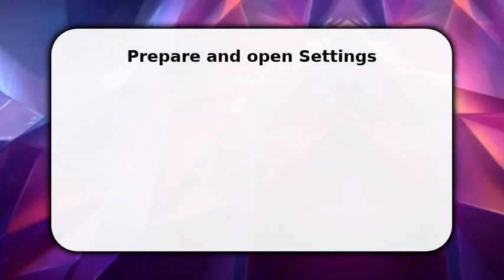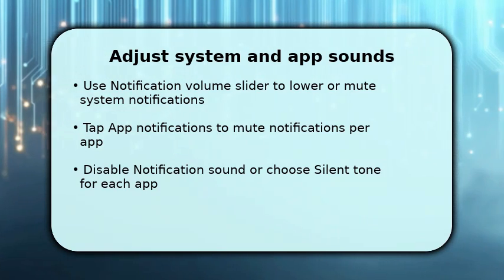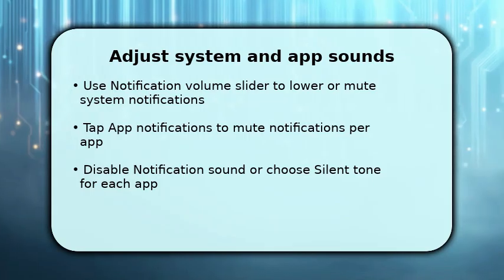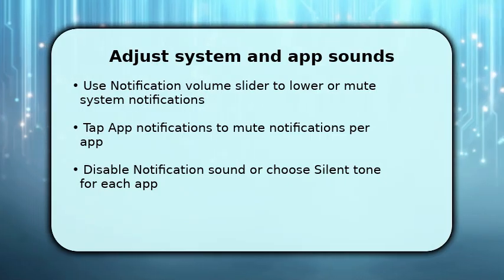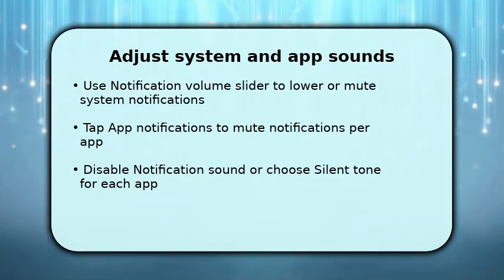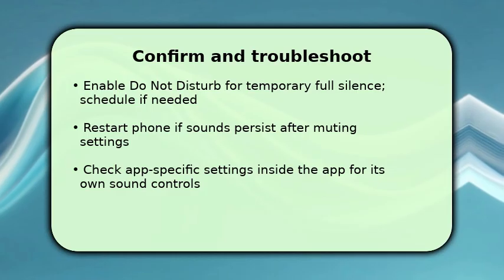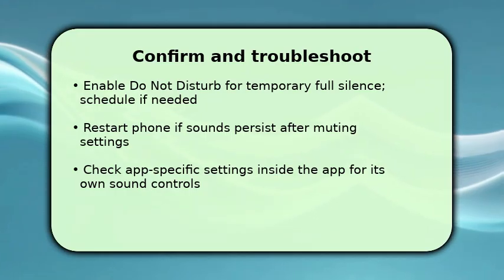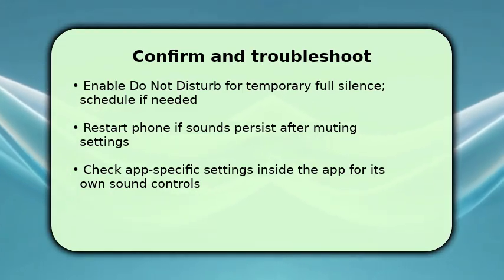How to Stop Notification Sound in Redmi Note 13 - Step by Step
Discover the simple steps to mute notifications on your Redmi Note 13. This video guide takes you through a quick and easy process, ensuring that unwanted alert sounds don't interrupt your day.